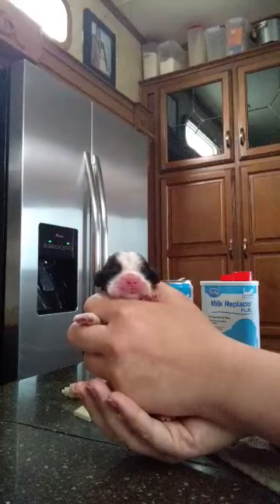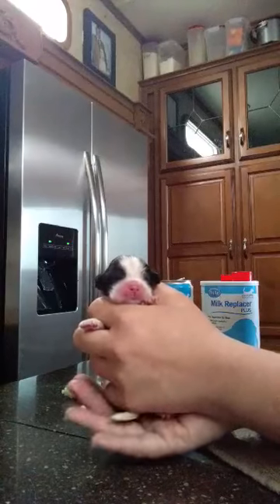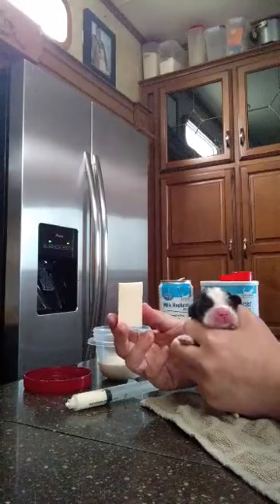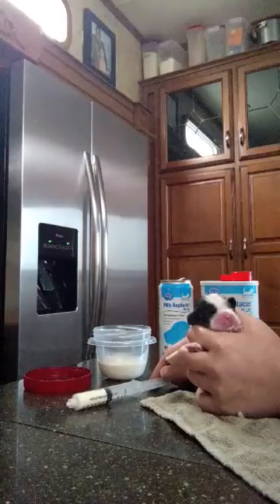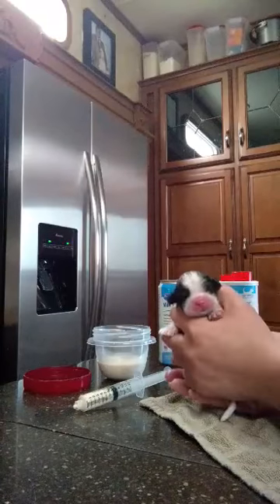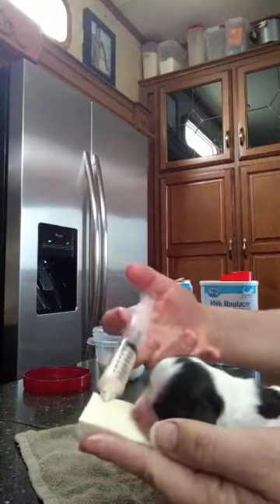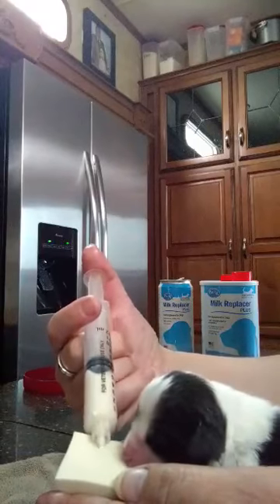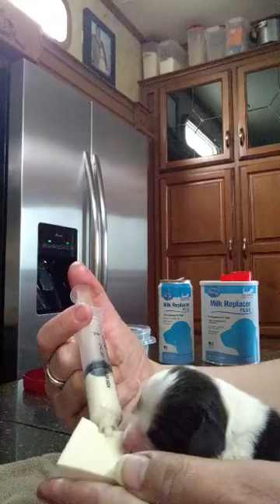Syringe feeding a Cocker Spaniel puppy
Syringe feeding a Cocker Spaniel puppy Cakebread Cockers